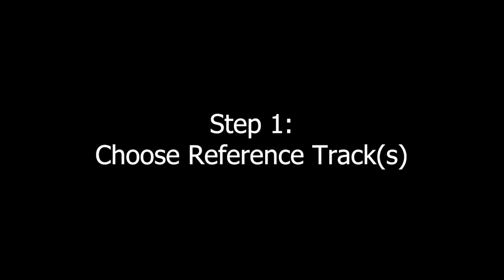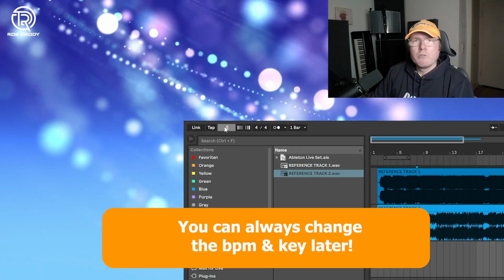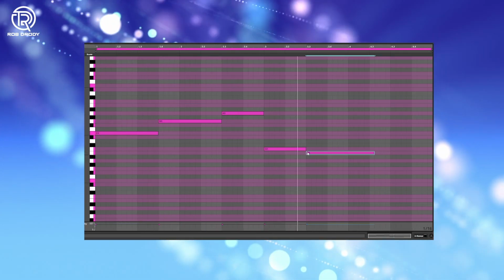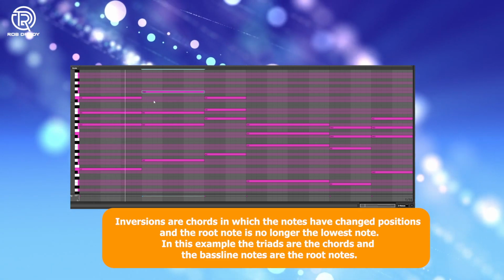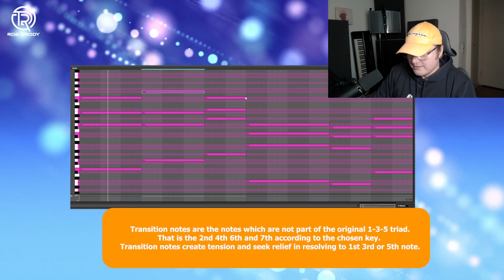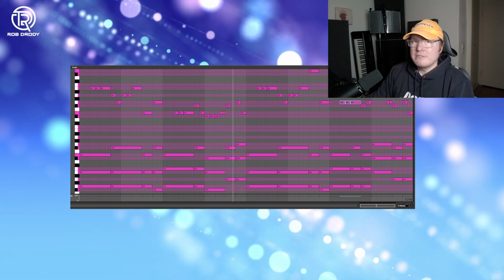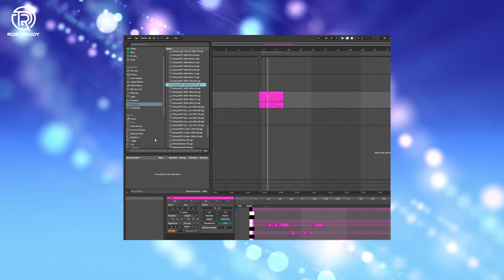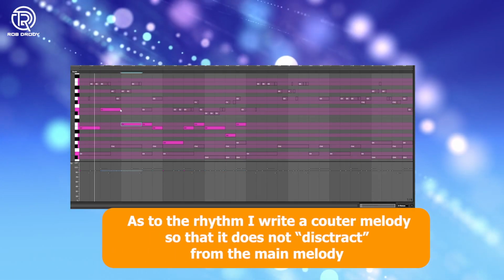DO THIS to Write Better Melodies - Nine Steps for Better Music Productions Ableton Live or other DAW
In this video i show you nine steps to come up with a great melody every time you start a new music production. This video is a tutorial for Ableton Live, FL Studio, Cubase, Logic Pro, Pro Tools or other DAWs. No matter if you want to know how to make e.g. EDM, house, techno, pop, trap or other kinds of hip hop.